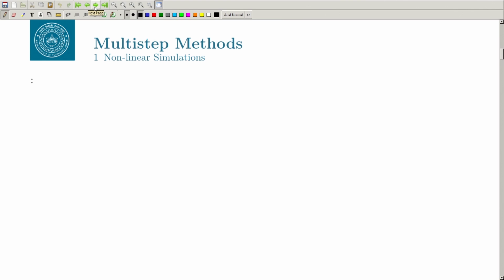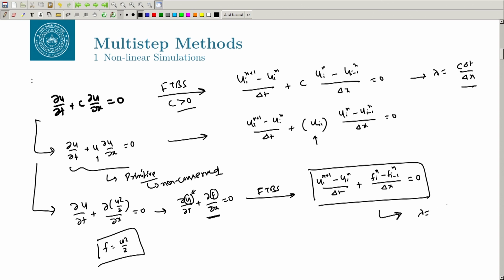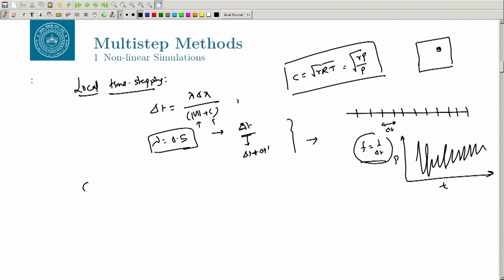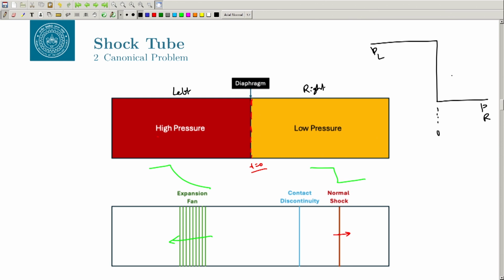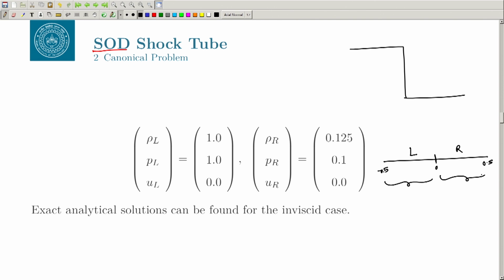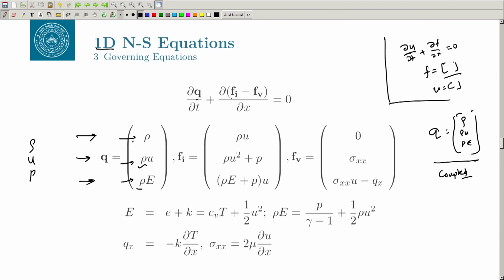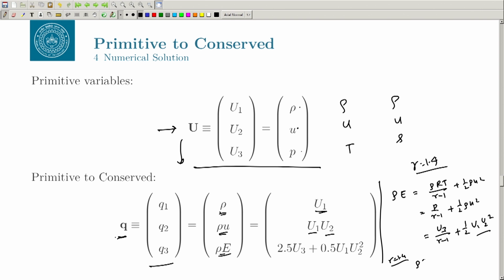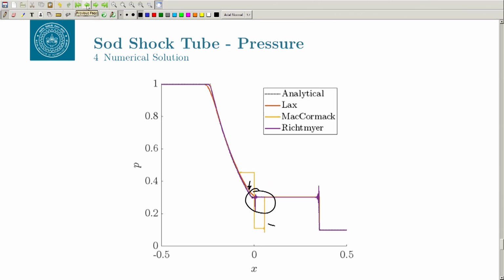Lecture 35 : ⁠Simulation of SOD Shock Tube